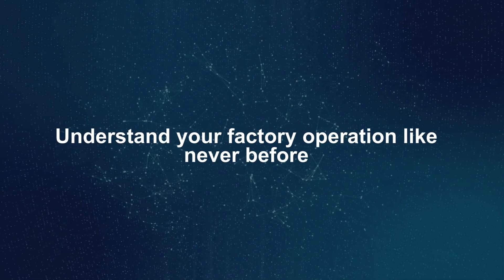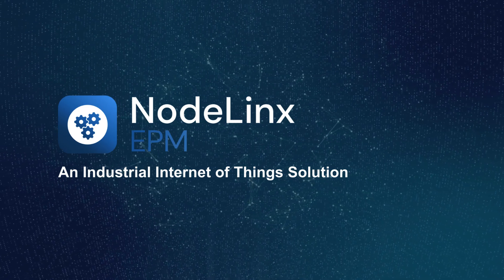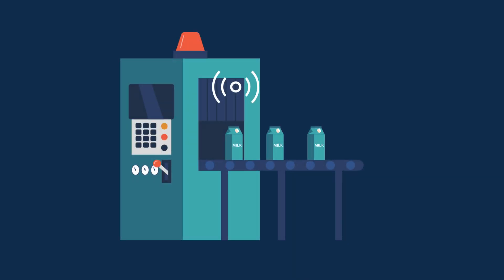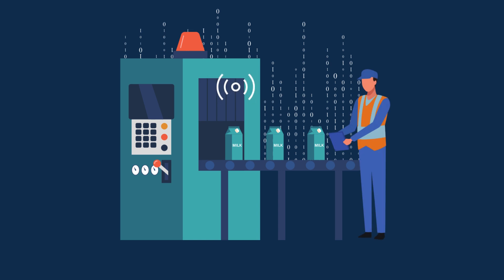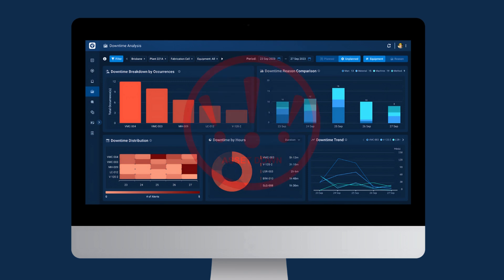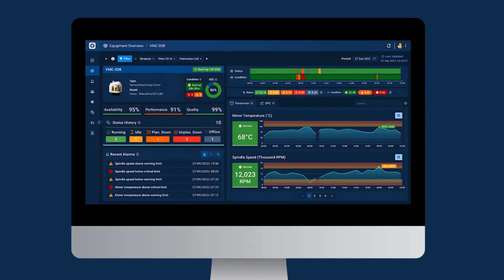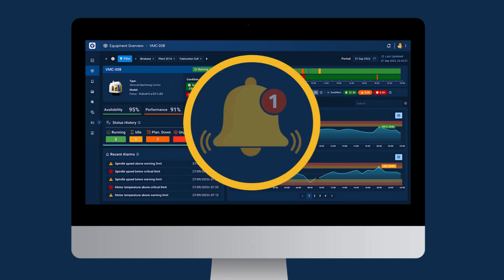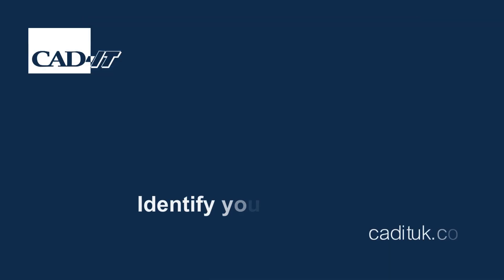NodeLinx, Equipment Performance Monitoring from CAD-IT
Discover NodeLinx, the latest Industrial Internet of Things solution from CAD-IT. Monitor your factory conditions anywhere, anytime, and facilitate data-driven decision-making to improve everyday challenges of factory operations.

Entrust in CAD-IT to deliver your Industrial Internet of Things project. with over 33 years experience, helping customers to achieve digital transformation goals. Offering top tier solutions that drives innovation, quality and productivity.